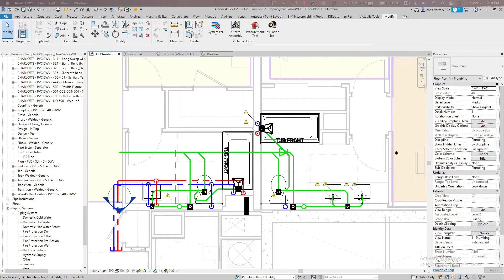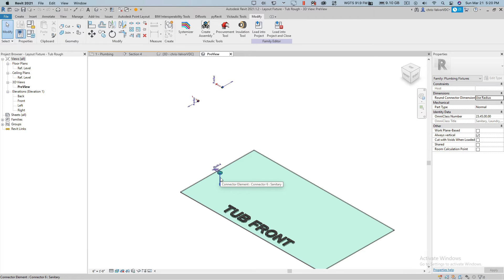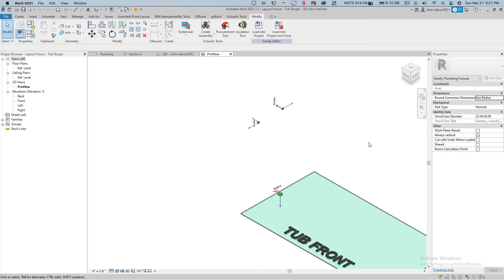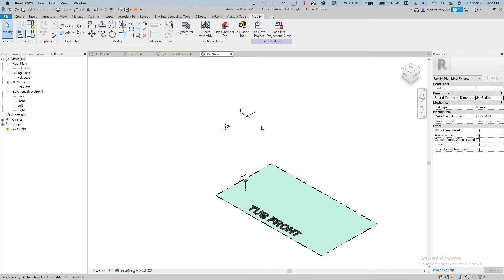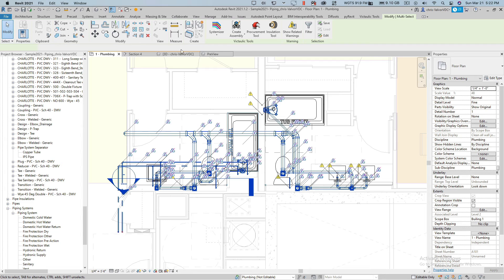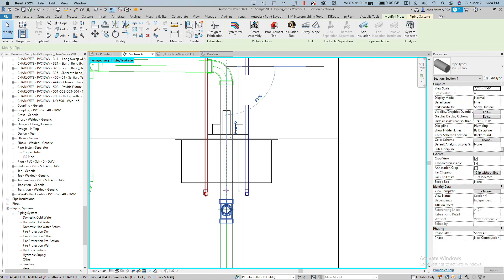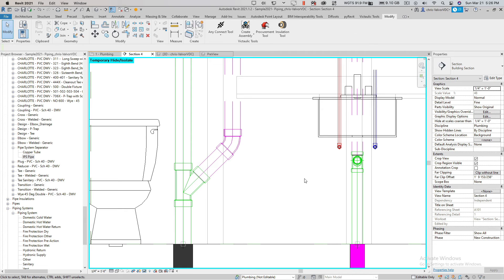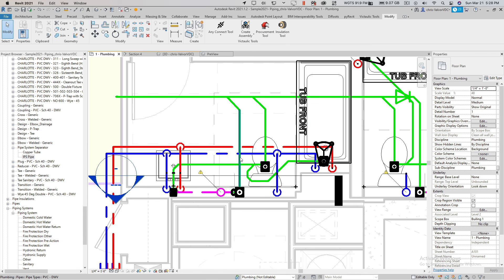Revit Pipe Systems Separators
If you work inside the MEP side of Revit, you will have to connect two different piping systems at some point. Be it a vent system to sanitary waste or heating water from boilers loop into a condenser loop for a water-source-heat-pump system. Our free pipe connectors will easily allow you to make this connection without the headache of having to have disconnects in your piping system or have all your piping turn all into one system. So sit back, grab some popcorn and enjoy the feature presentation, then get on over and download these free pipe fittings.